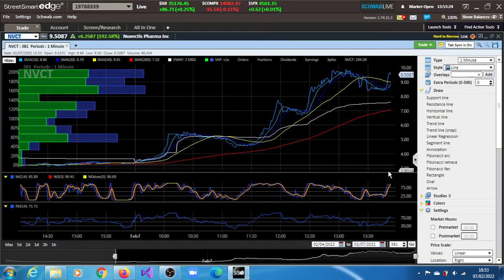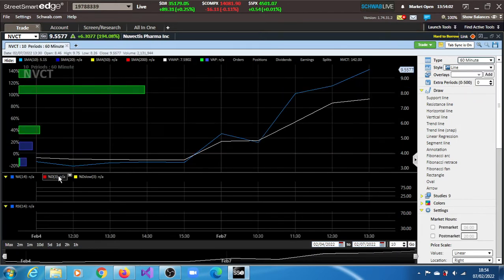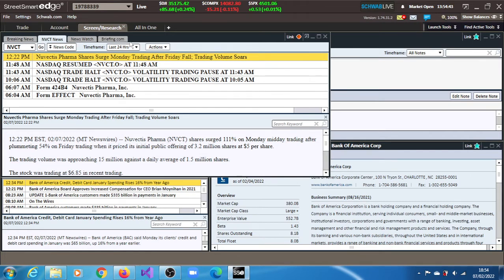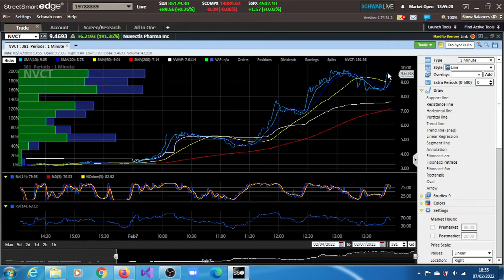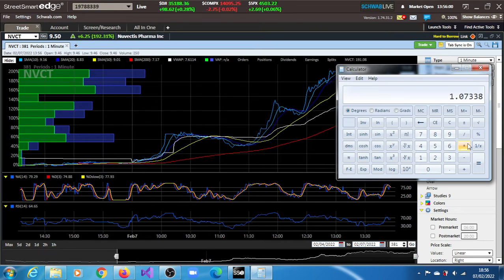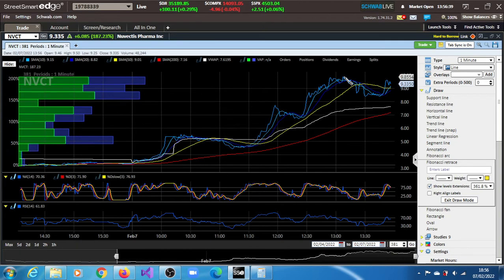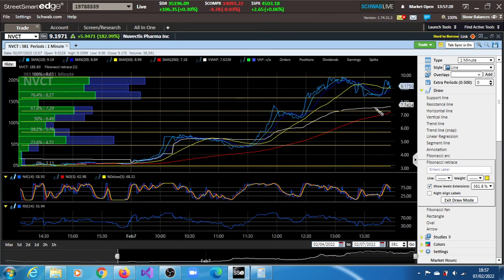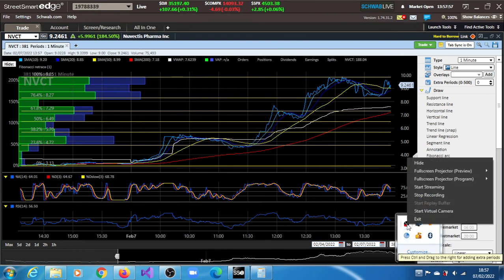Nuvectis Pharma Inc Stock (NVCT) Blasts Up The Chart On 2nd Trading Day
The company went public last week in a $16 million IPO from the sale of 3.2 million shares.
However, on day-2 of its public debut, NVCT stock likely outperformed expectations after surging to highs of over $10 before the end of the lunchtime session.